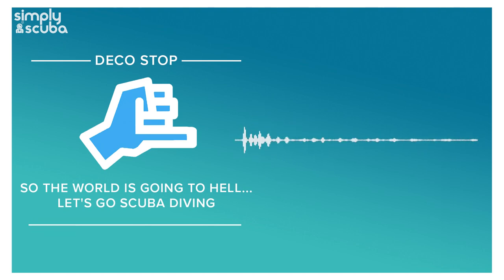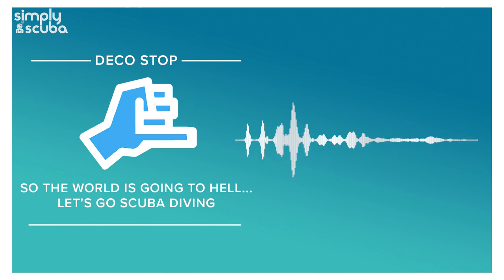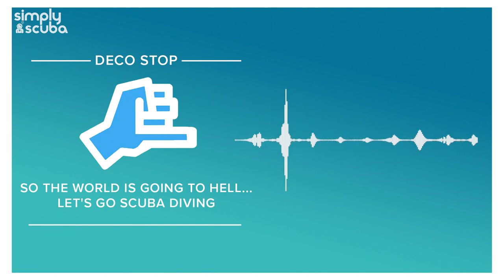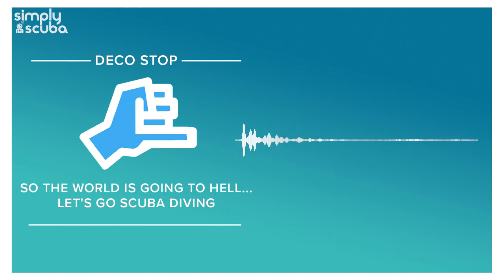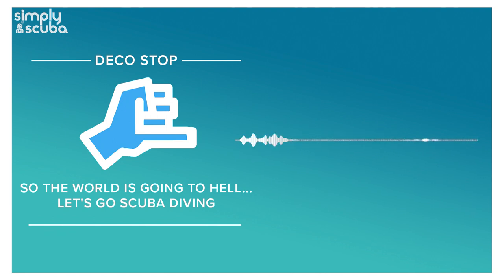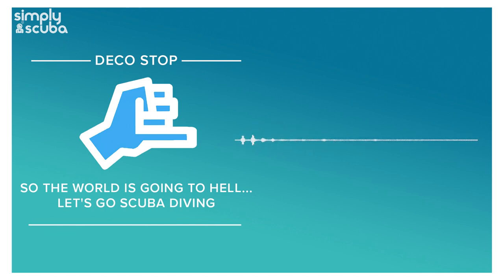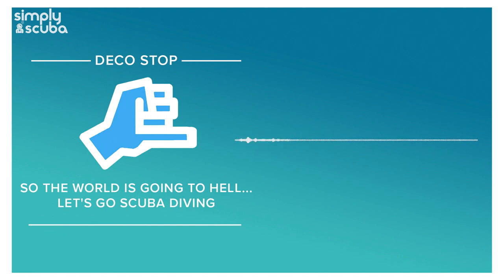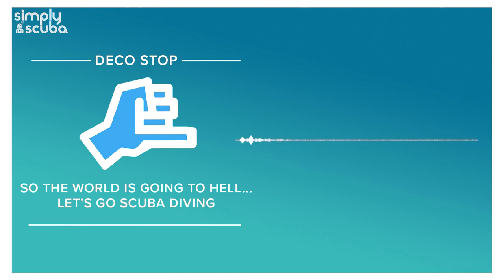So the World Is Going To Hell... Let's Go Scuba Diving! | Deco Stop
So the world is heating up, China has a new fish drone to spy on us, a disease is found in Hawaii that could lead to mass marine deaths and a beluga whale dies 3 months after it’s moved to Connecticut! Is there any good news? Well, they recovered some whisky that has been sitting in Otter Lake for six decades so there’s that I guess… Welcome to Deco Stop!

Chapters
00:00 - Hello
05:20 - Green Initiative
08:01 - Social Updates
14:30 - Scuba News
36:44 - Product Of The Week
41:19 - Question Of The Week
01:02:05 - K-Bye